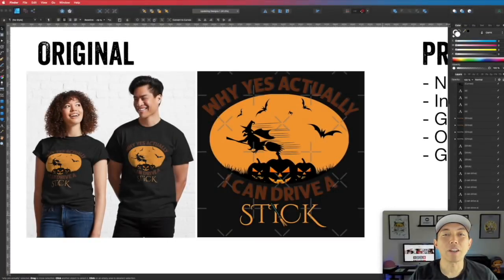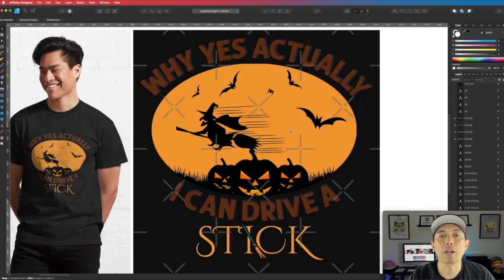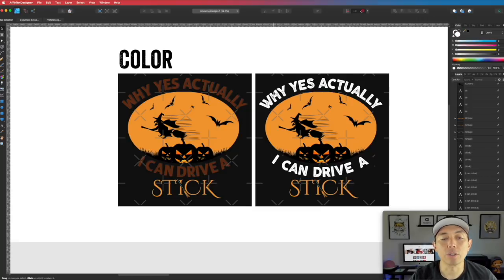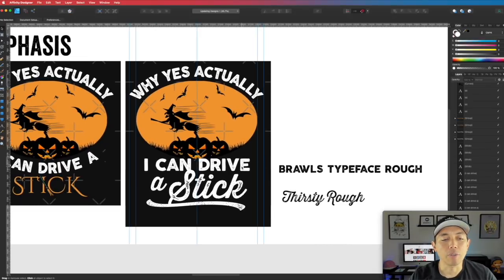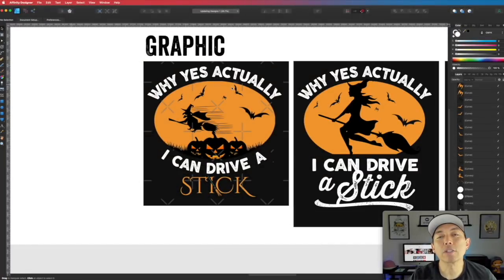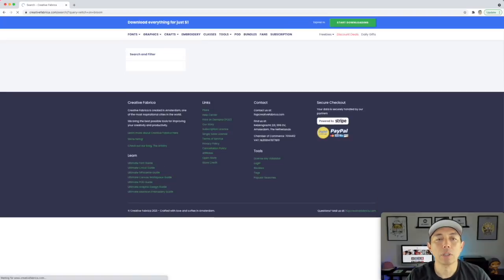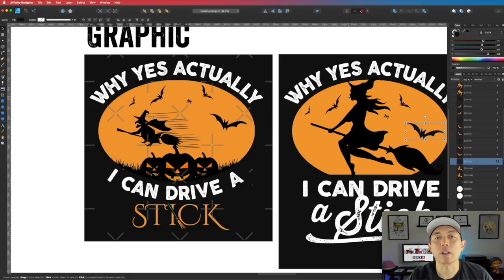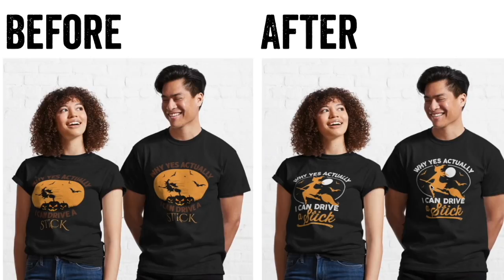Level Up Your TShirt Designs. Make Next Level Shirt Designs...Tips To Go From Beginner to Pro Fast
Level Up Your TShirt Designs. Make Next Level Shirt Designs...Tips To Go From Beginner to Pro Fast. In this video I will show you different techniques that I would use to upgrade a t-shirt design on RedBubble. Use these design techniques to improve your Print on Demand designs.